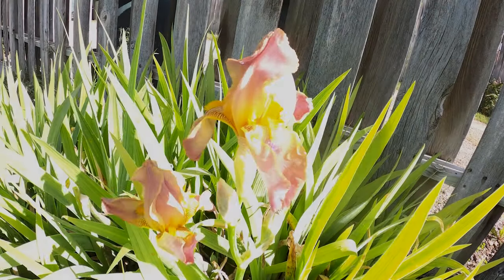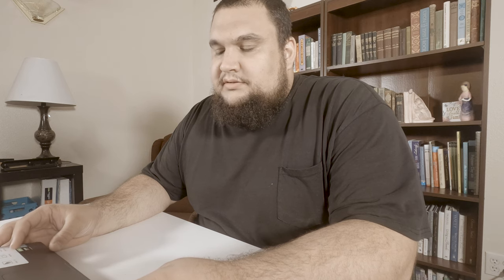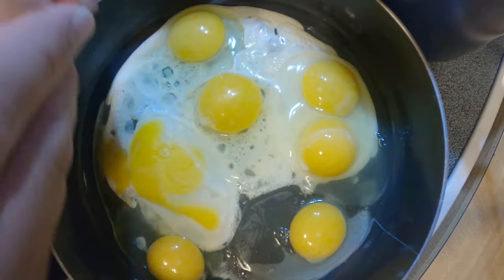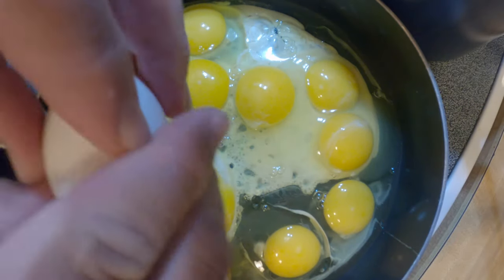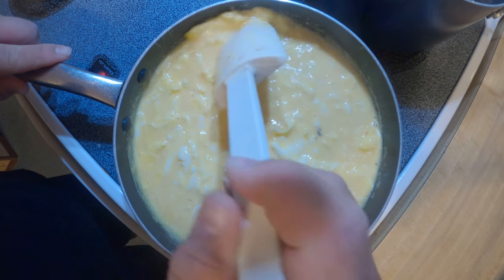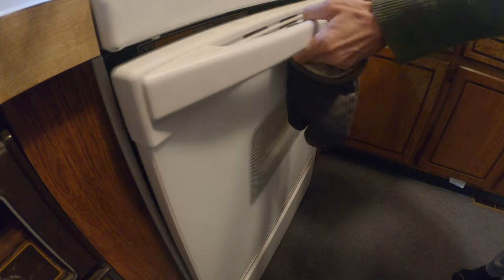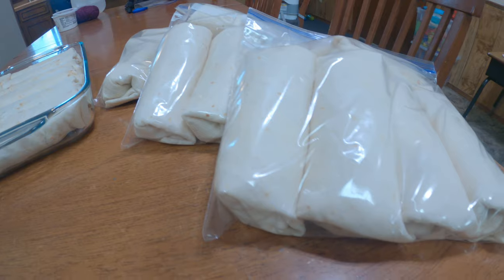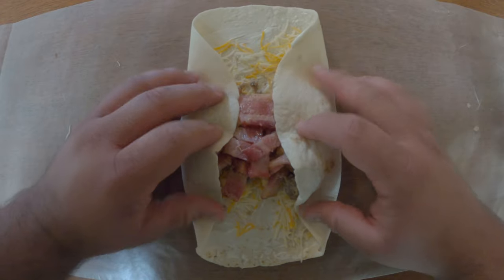How to Breakfast Burritos | Channel Plans | Narration | Home School | Charlotte Mason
This video contains a little bit of everything. This is my first vlog style video.

I start with a brief overview of my new studio setup, then detail my process for making breakfast burritos. (1:55) I talk briefly about  my future plans for this channel (7:50) and then discuss some thoughts on homeschooling. (9:20) I hope you enjoy it.

In this video I reference Sean Cannell from Think Media who recommended some great beginner lighting.

I also recommend a video that highly influenced the way I choose to cook scrambled eggs.

Lastly I talked about the home school curriculum we use and the website that shows our reading/book lists.